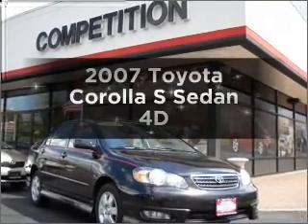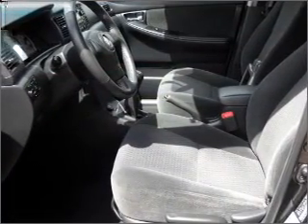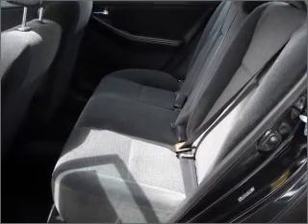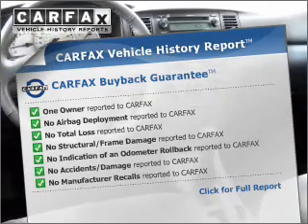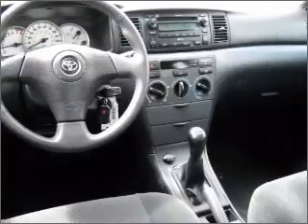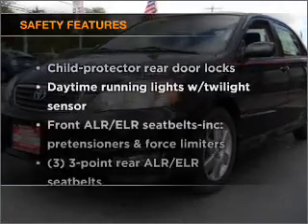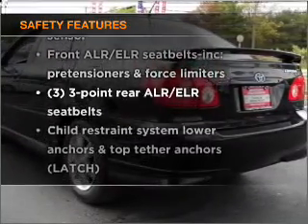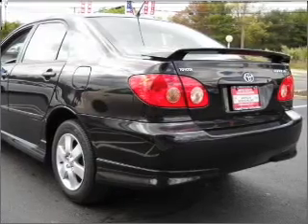2007 Toyota Corolla - Middle Island NY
Year: 2007
Make: Toyota
Model: Corolla
Trim: S Sedan 4D
Engine: 4 cylinder 1.8 liter
Transmission:
Color: Black
Mileage: 41351
Address:
910 Middle Country Road